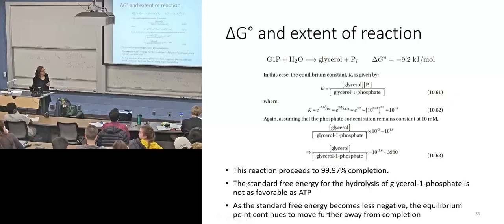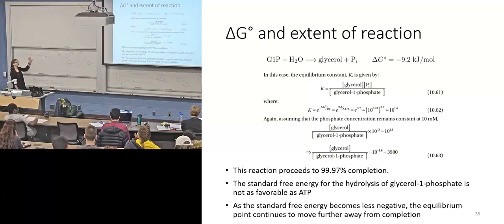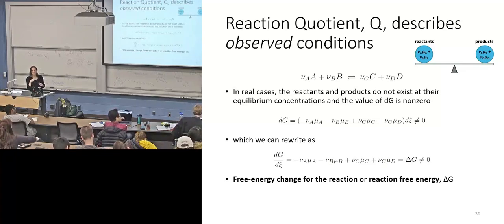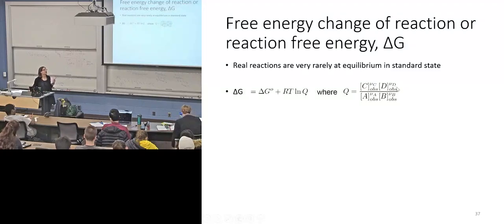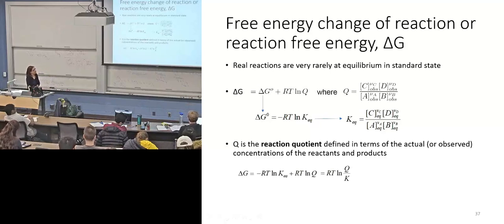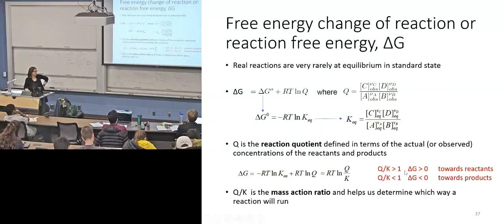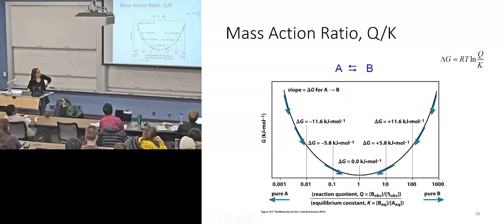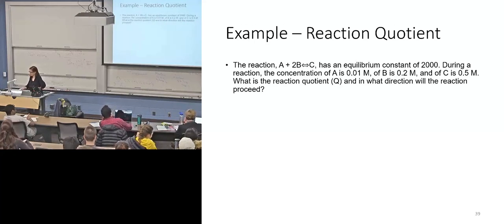Reaction quotient (Q), reaction free energy (non s.s.) & mass action ratio